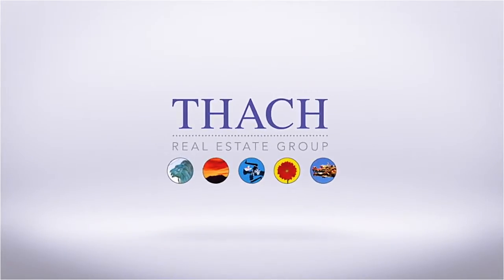Thinking Of Selling Your Rental Property? - Ask Thach Nguyen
Get My 8 Steps to Manifesting Your Dream Home Video Series